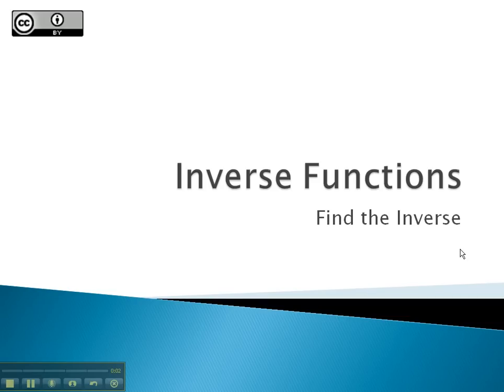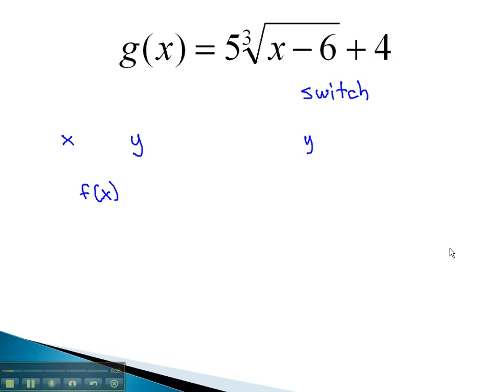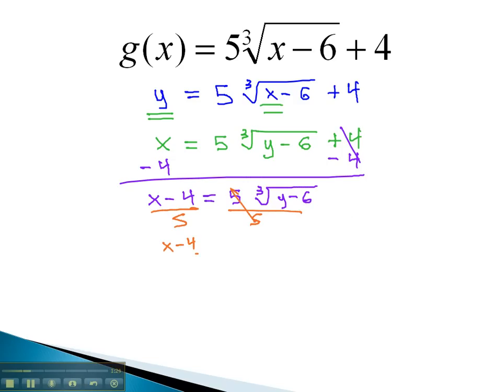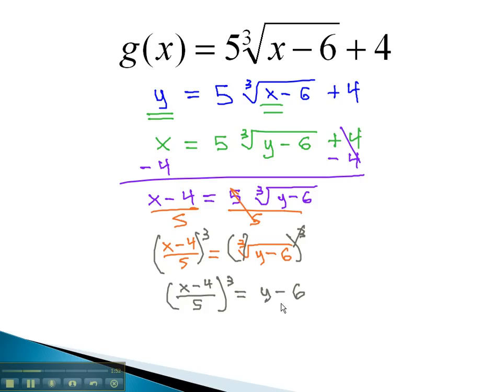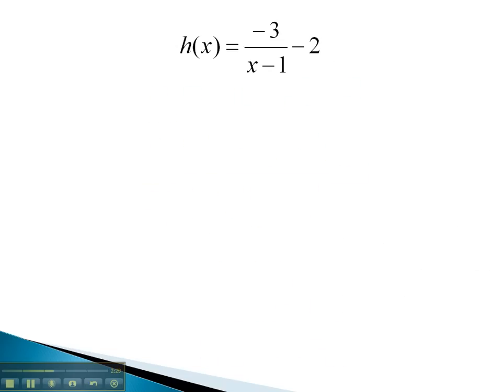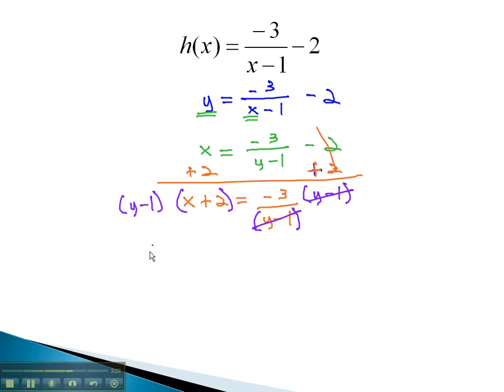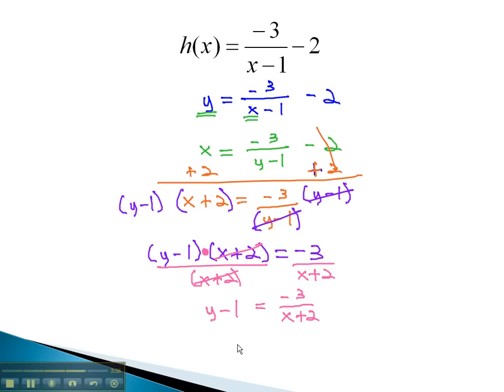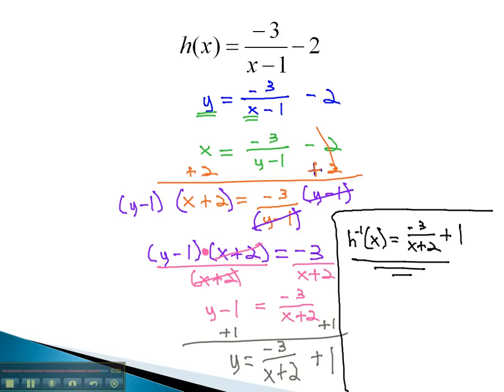Inverse Functions - Find the Inverse